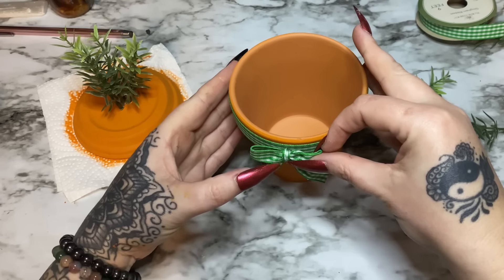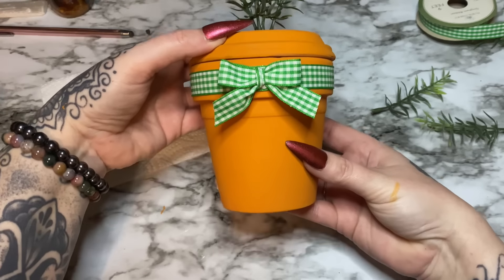Easy Easter Crafts | Easter Fake Bake | Dollar Tree Easter DIY | Easy Easter Decor